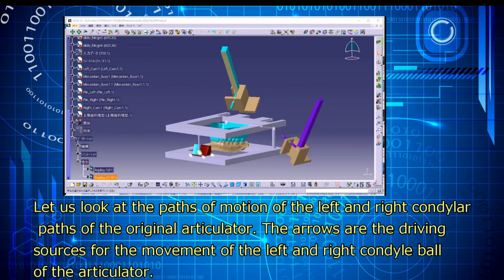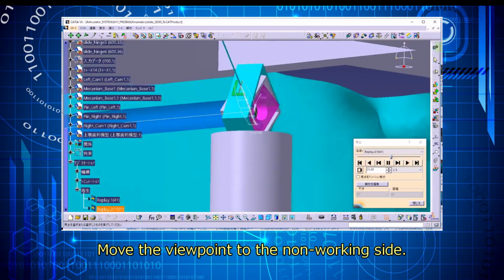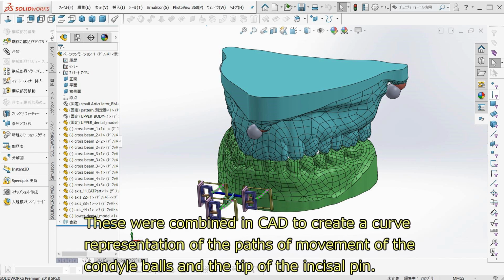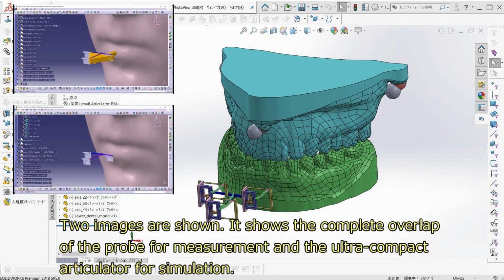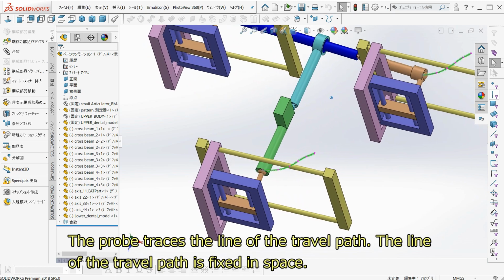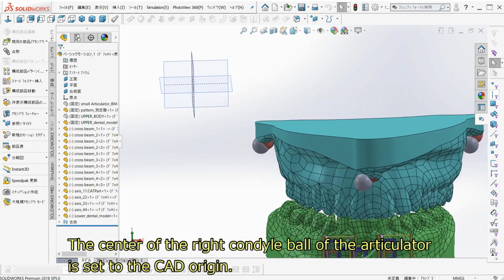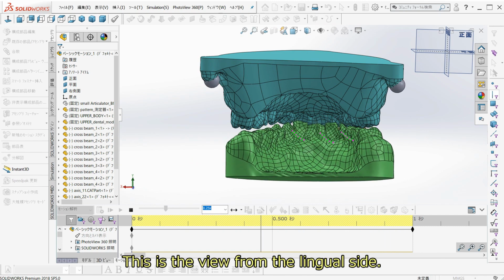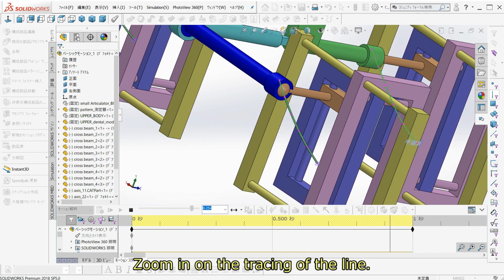13 Using CATIA and Solidworks Setting up simulation motion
This is the thirteenth video in a process of fifteen videos exploring how Solidworks, a general-purpose CAD system, can be used for dental technology.

This video is illustrated using CATIA and Solidworks.
The original data to drive the mandible was obtained using the check-byte method, which uses two per side.

The data is then synthesized in CAD. The left and right condylar ball displacements and the displacement of the tip of the incisal pin were converted to probe displacements. The converted data was used to set up the motion.

15 videos in English

video1
1 How to obtain the motion path of a curve using two check bytes per side